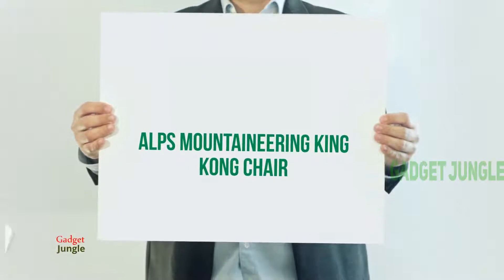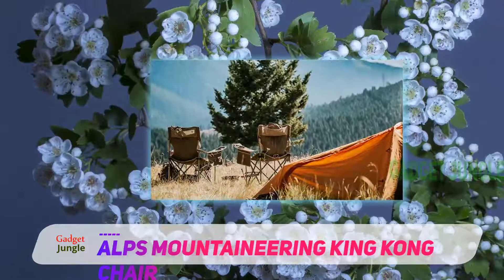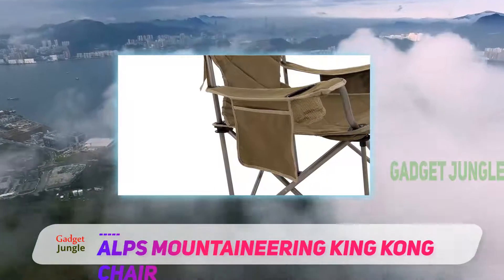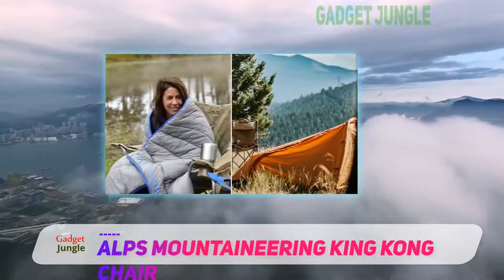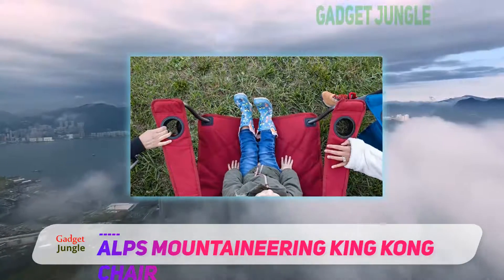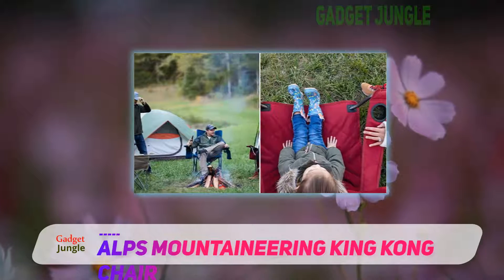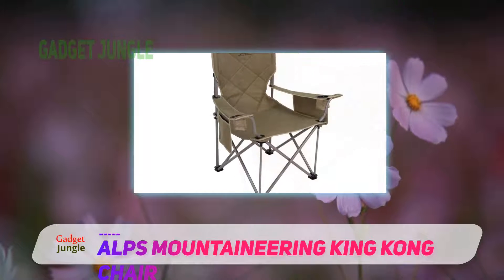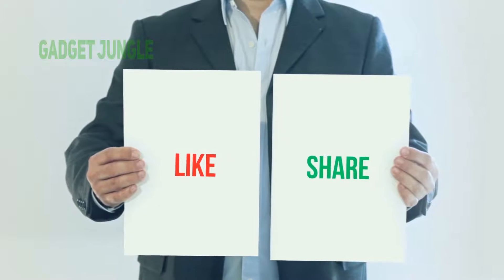ALPS Mountaineering King Kong Chair - Best Folding Chair Review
ALPS Mountaineering King Kong Chair - Is One Of The Best Folding Chair Of 2021!